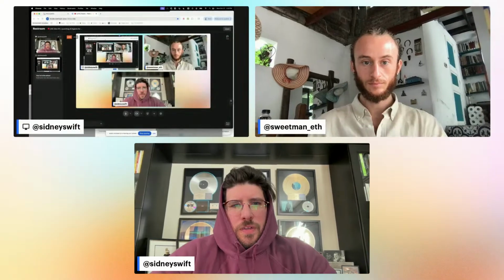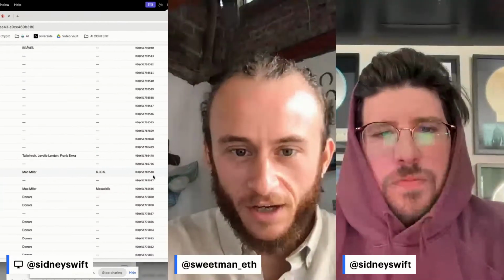🔴 LIVE (Oct 27): Launching AI Agents for Musicians | Recoup Daily Demo